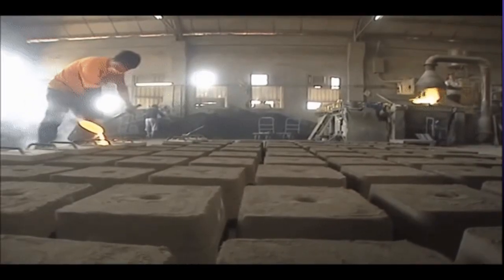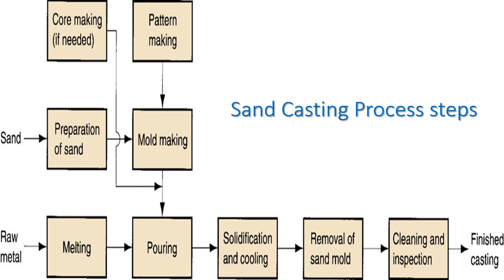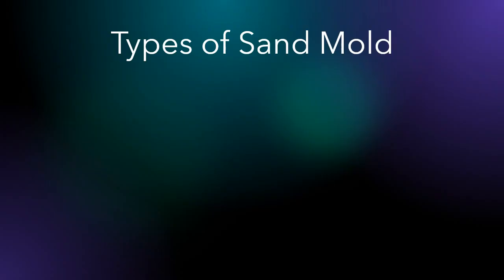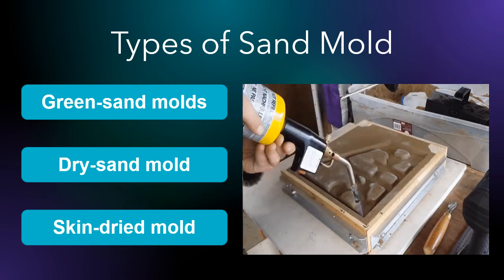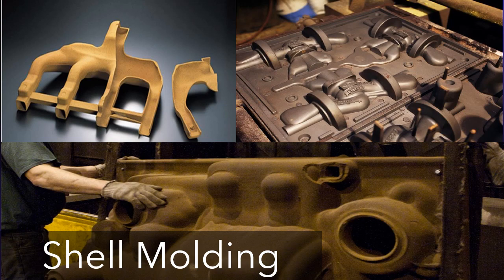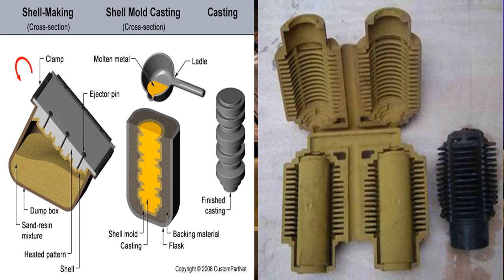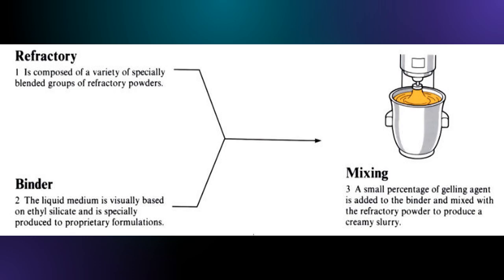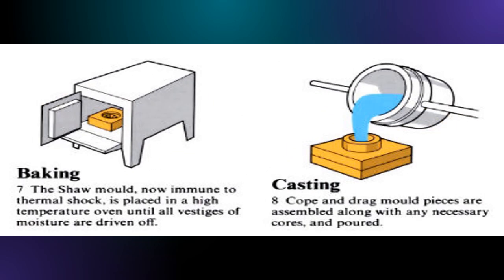Casting 4 Expandable Casting Processes